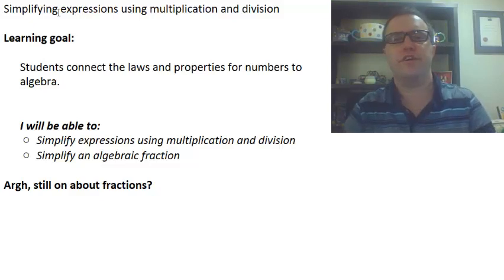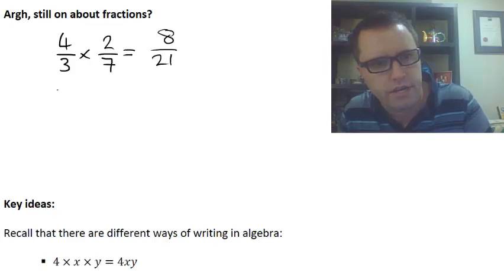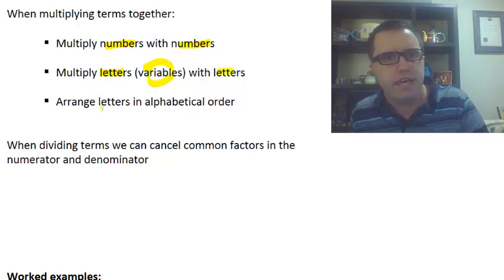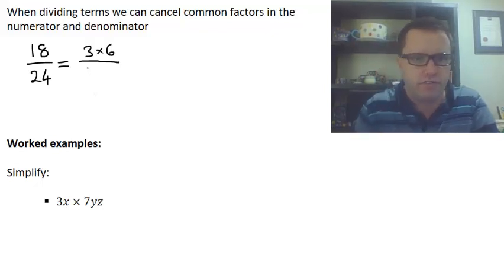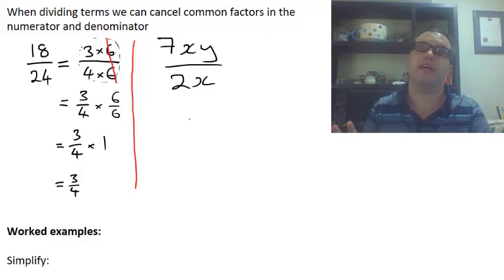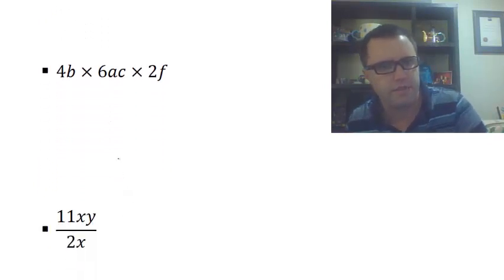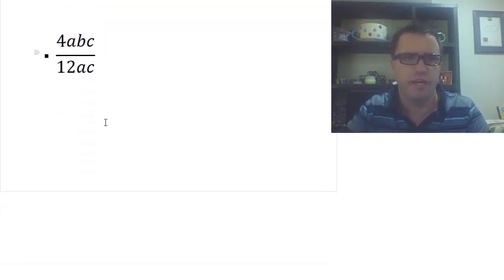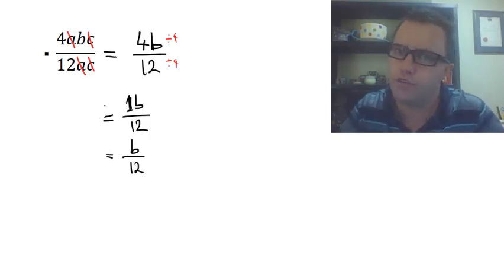Simplifying expressions using multiplication and division